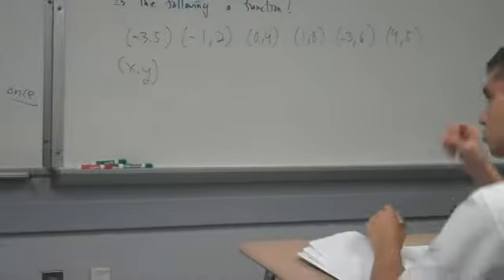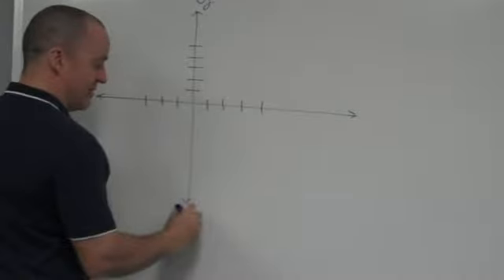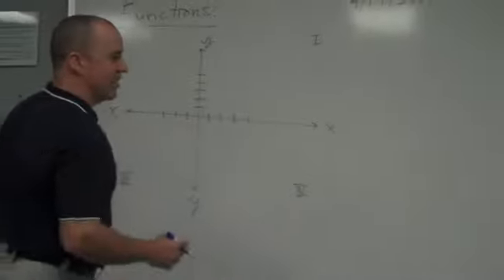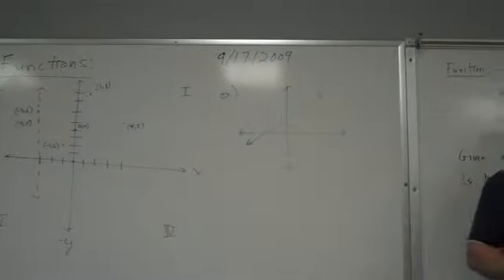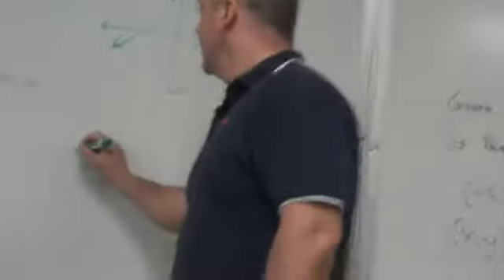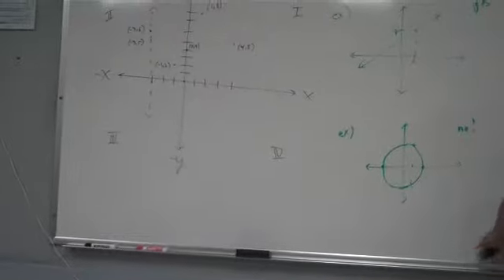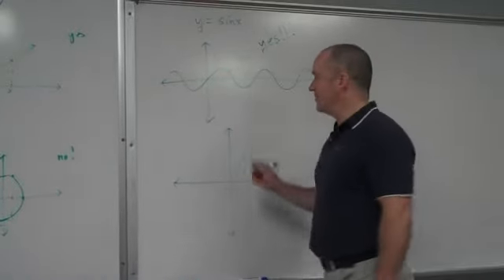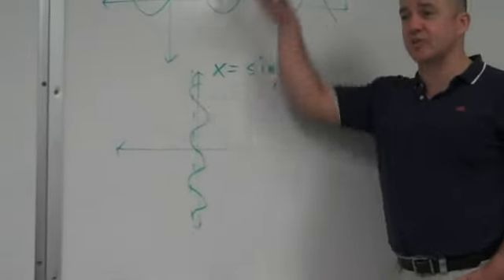Algebra 2 Functions 3